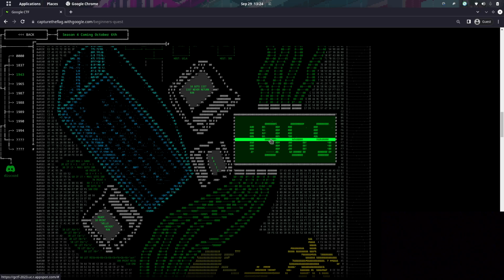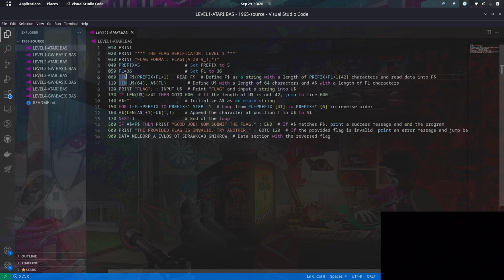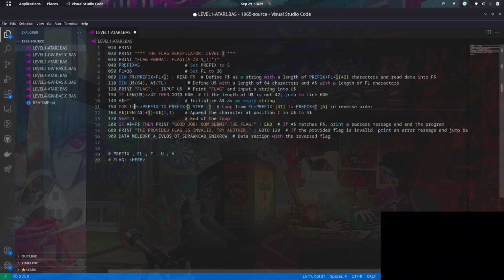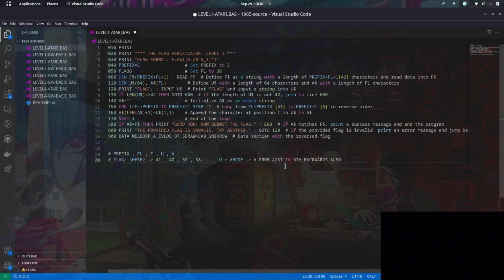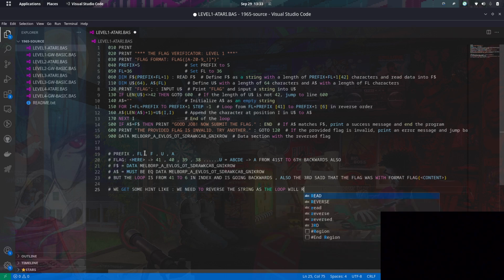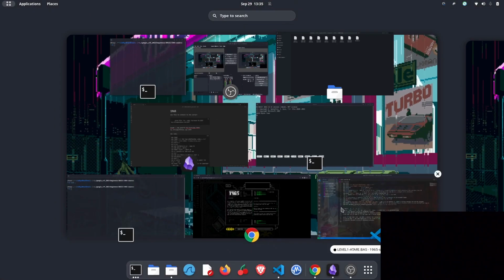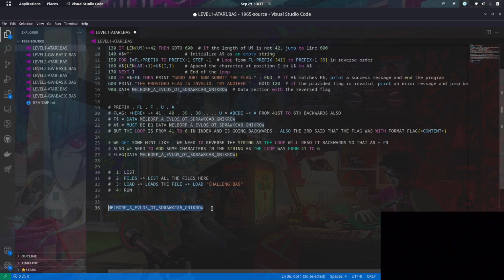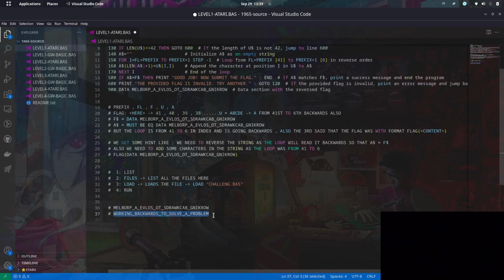GOOGLE BEGINNER'S QUEST 2023 PRE-CTF BASIC CHALLENGE 0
This is google ctf's beginner quest's pre ctf round BASIC challenge 0.